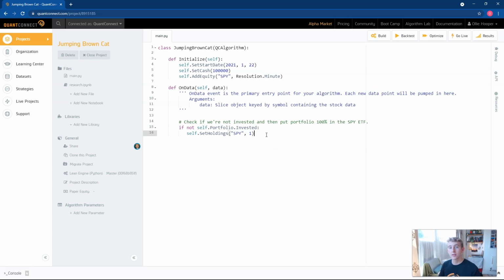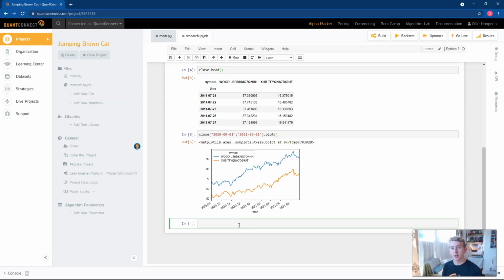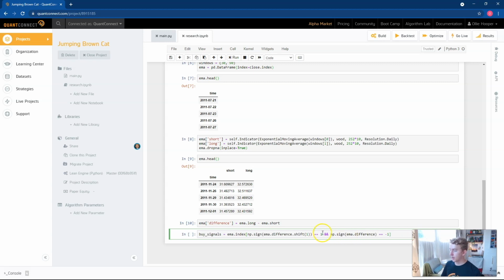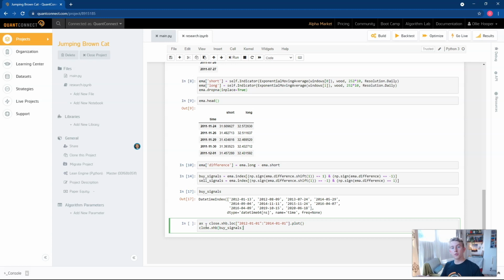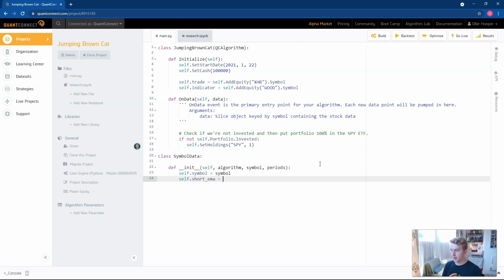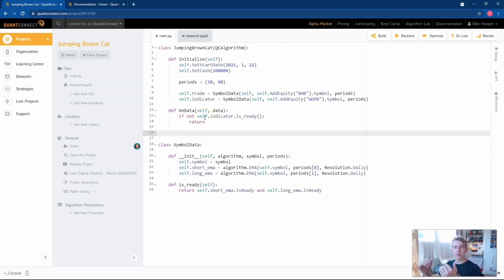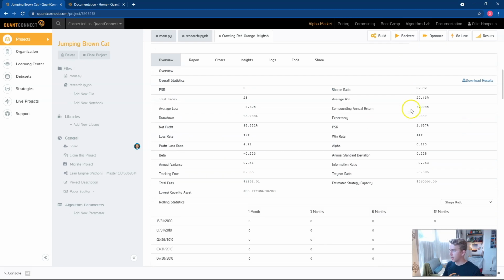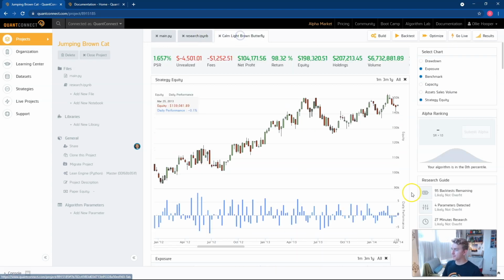Idea Streams #14 - Predicting Homebuilder Performance from Timber Stock Prices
In this episode of Idea Streams, quant developer, Ollie Hooper, walks through how he researches and creates trading signals from a hypothesis based on the strong relationship between lumber prices and the S&P Homebuilders Index. He then turns these signals into an EMA crossover strategy with a twist of using a different stock as the indicator. To assess whether the momentum of the WOOD ETF can predict XHB ETF prices he runs and performs analysis on a backtest.

00:00 - Introduction and Idea
01:25 - Research
11:08 - Coding the strategy
17:30 - Backtest Analysis
20:25 - Conclusion